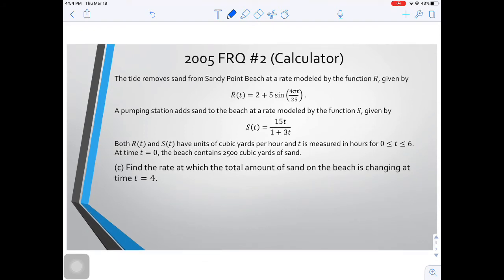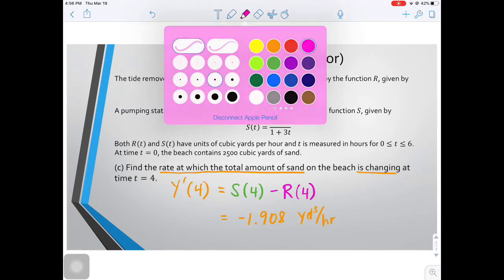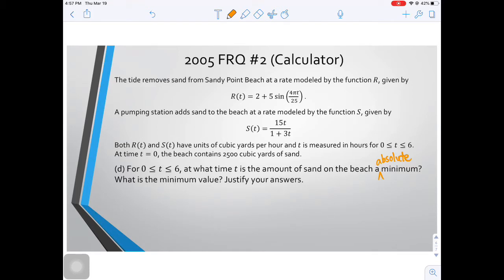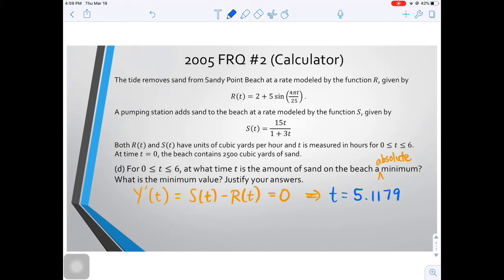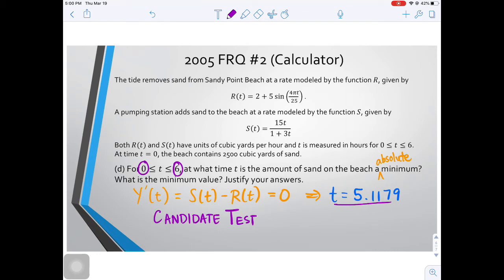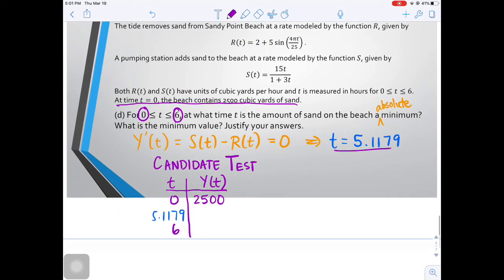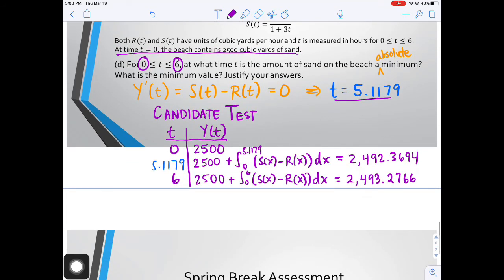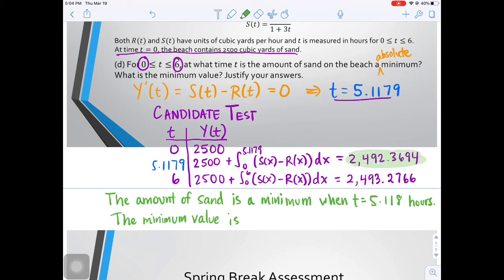Candidate Tests Part 2